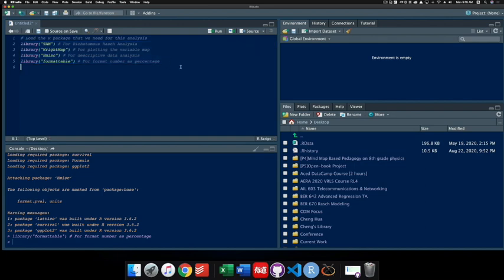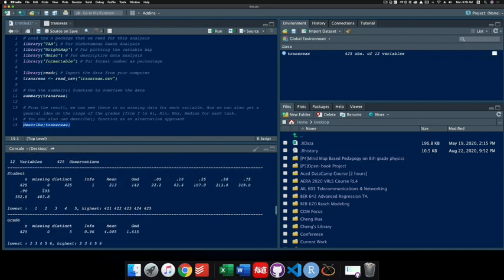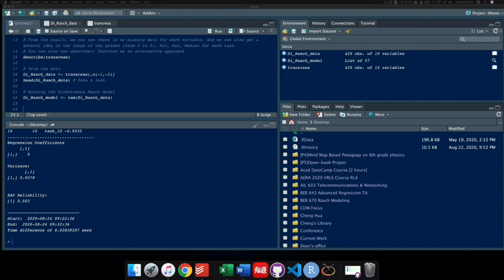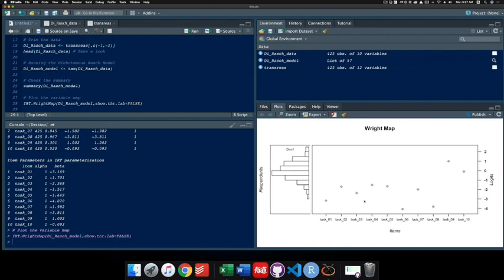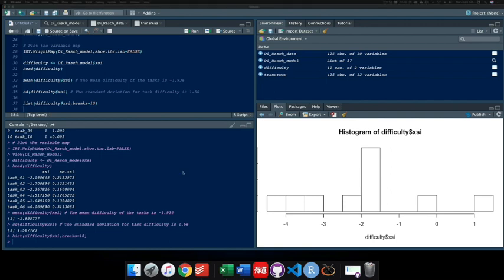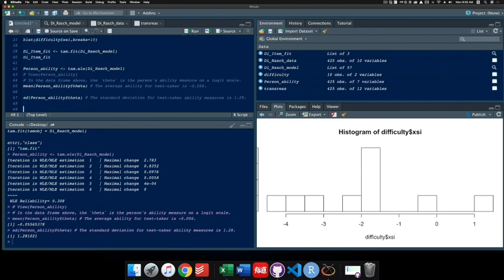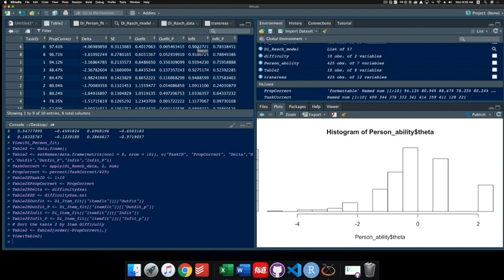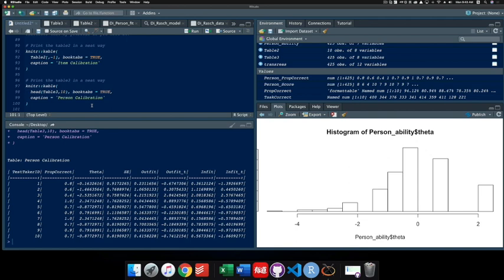Rasch Session #1 Running Dichotomous Rasch Model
This instructional session is based on the Rasch R Book.